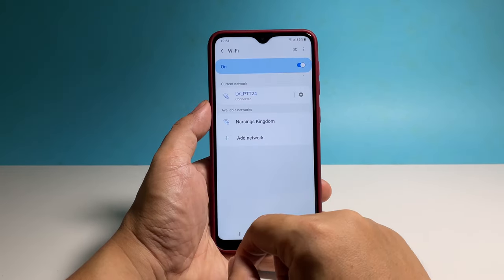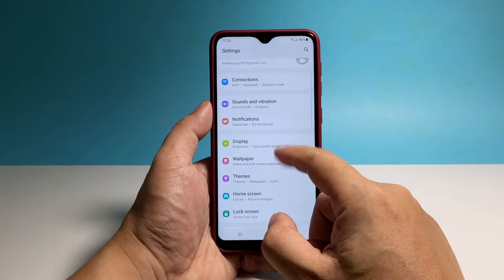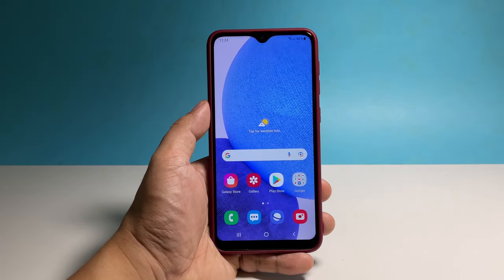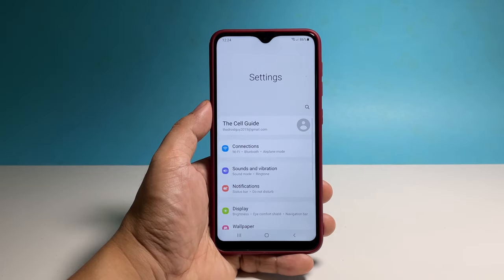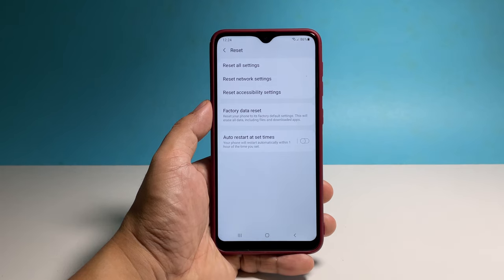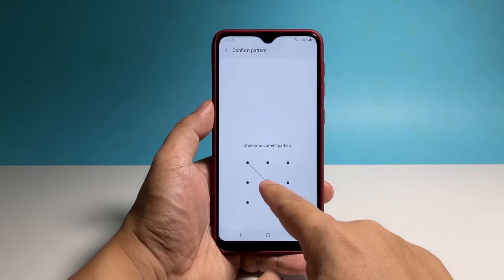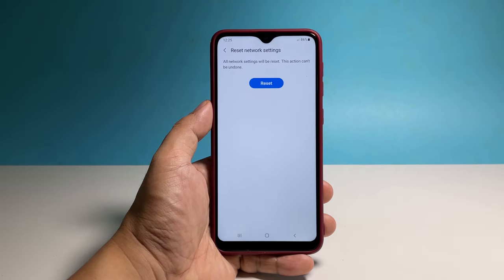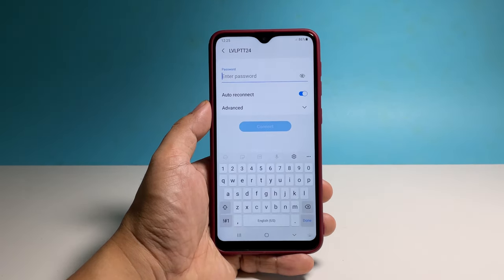How To Fix Network Issues On Samsung Galaxy A13 By Resetting Network Services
In this video, we will show you how to fix most of the network issues with your Samsung Galaxy A13 by simply resetting the network settings.

Please note that resetting the network settings on your phone will only delete your Wi-Fi and Bluetooth connections and bring the APN back to its default values. No other data or files will be deleted.